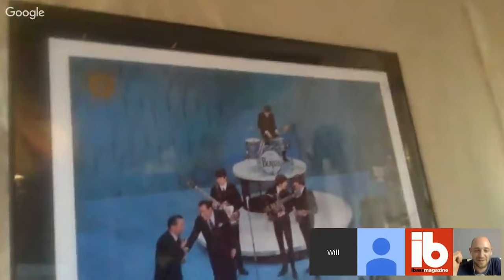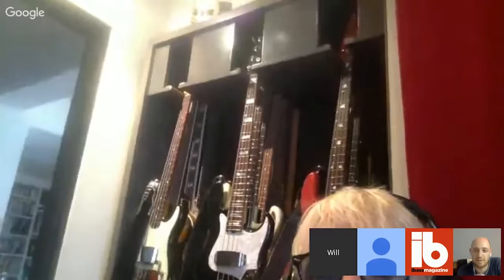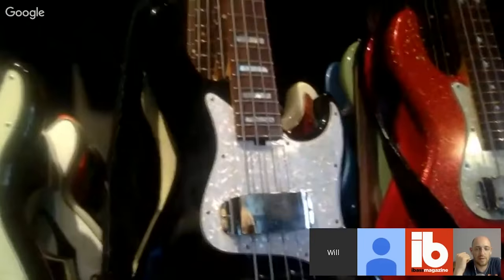Will Lee Interview /// Scott's Bass Lessons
In today’s podcast Will Lee talks about his love of The Beatles and what it’s like to be one of the world’s first call session players.

Will Lee is absolutely essential listening for any and every bass player. He is the kind of bassist who makes everything look easy.
After rising to prominence as one of New York’s top session players, Will has played for the likes of James Brown, Steely Dan, The Brecker Brothers, Chaka Khan, Mike Stern, Frank Sinatra, Diana Ross, George Benson, Kool & the Gang, Hiram Bullock and Ringo Starr. In addition, along with a 33 year stint with David Letterman’s CBS Orchestra, fans have long been able to catch Will in his beloved Beatle tribute band, the Fab Faux. A cornerstone of the New York scene with an eclectic back catalogue, his 2013 solo recording, Love, Gratitude and Other Distractions, proved the CBS Orchestra mainstay is still in his prime. Over to you, Will...

In this episode you're going to learn:
 - Why Will moved from Miami to New York.
 - About his Beatles cover band, the Fab Faux
 - What he focusses on while he’s playing.
 - All about his Sadowsky Signature model.